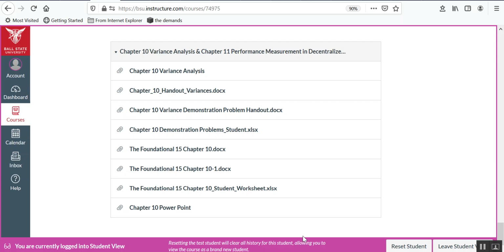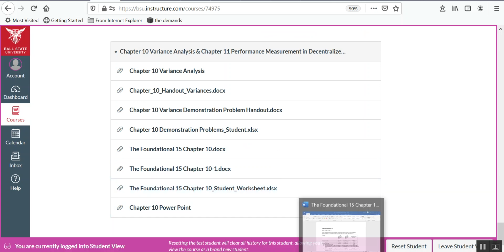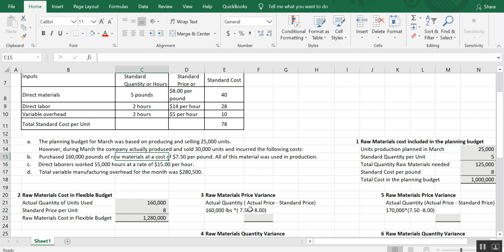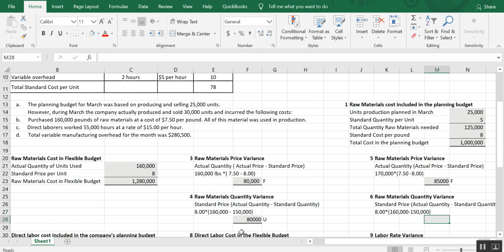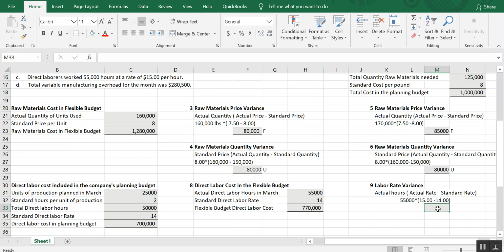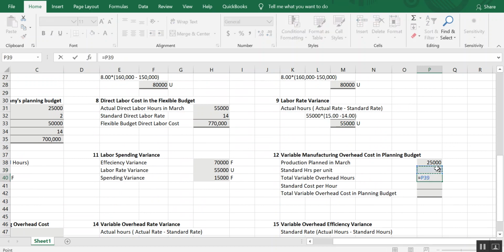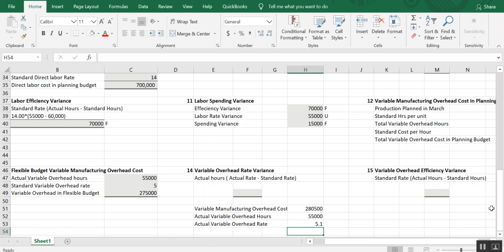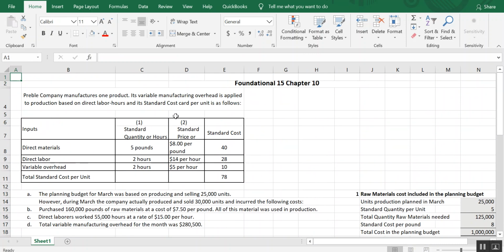Chapter 10 Foundational 15